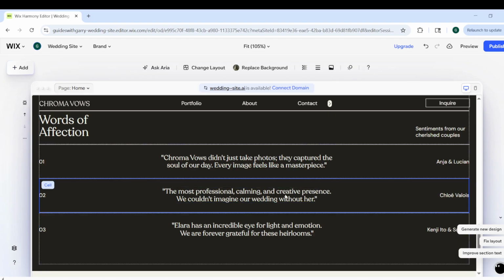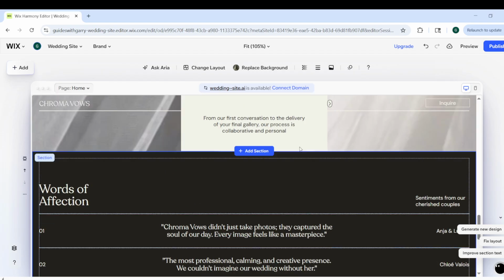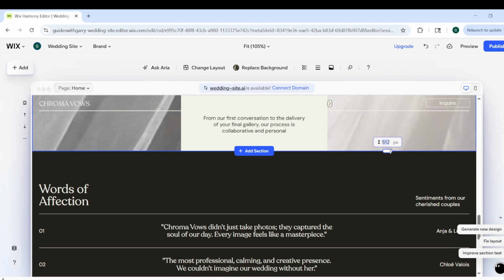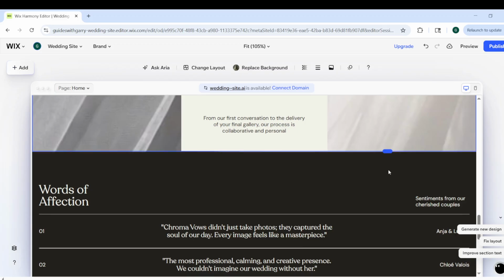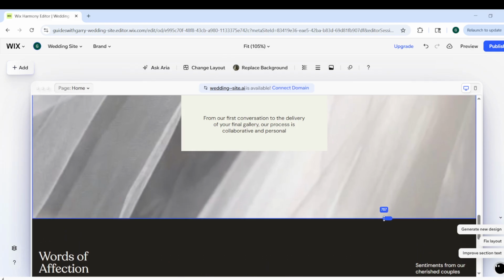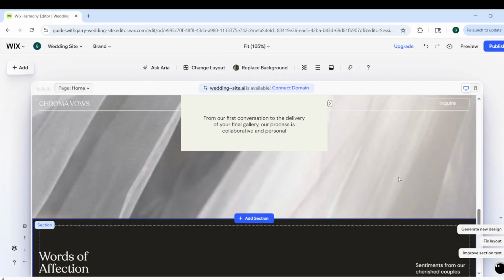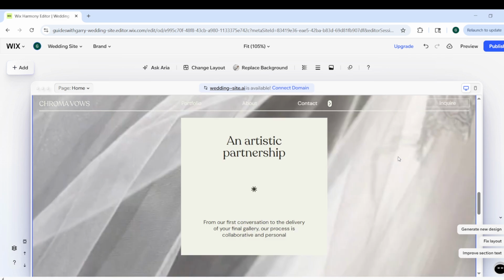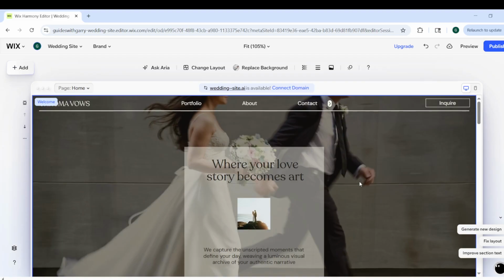How To Adjust Page Height Wix [2026 Guide]